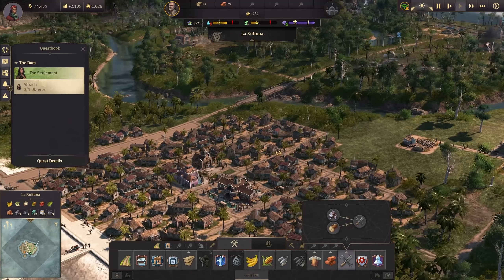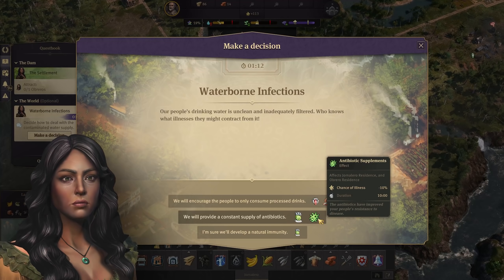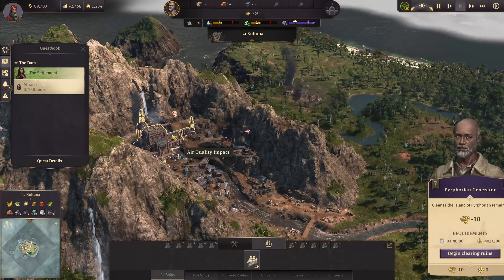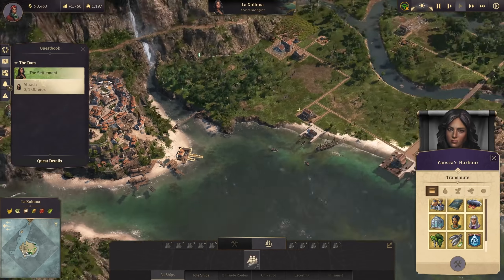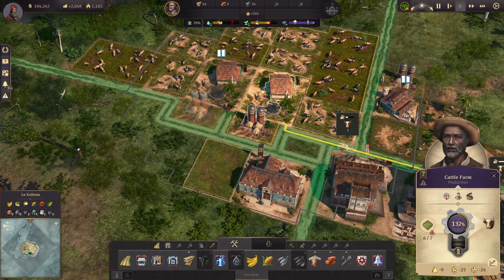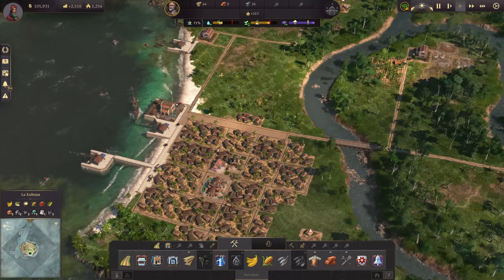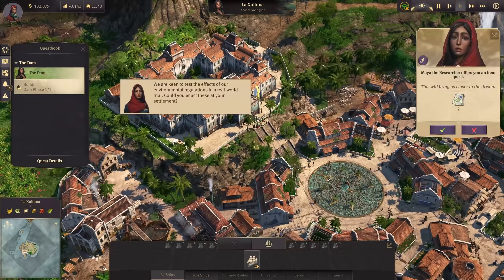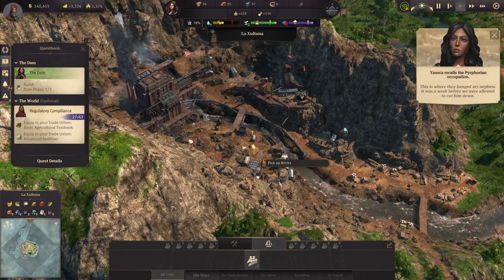Starting DAM PROJECT - Anno 1800 EDEN BURNING #02 - New Survival Game Mode || Hard Free DLC Strategy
Eden Burning is a scenario which will be added to the game on December 14, 2021. It has been developed due to participation of Ubisoft Mainz in the Green Game Jam and is meant to raise awareness about environmental issues. The scenario is separate from campaign, sandbox or multiplayer modes.